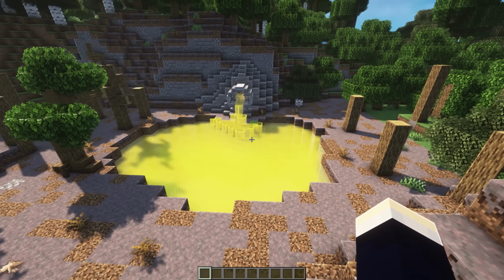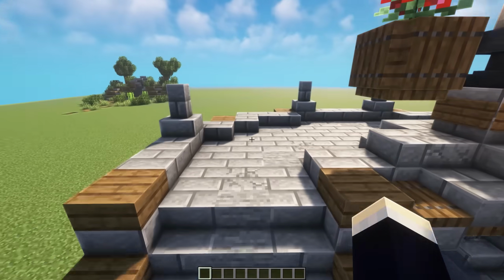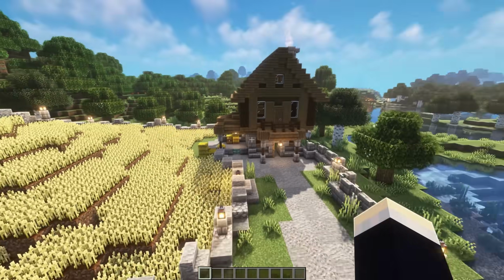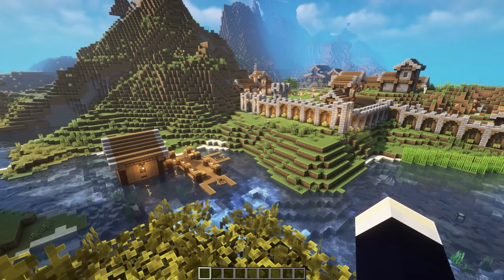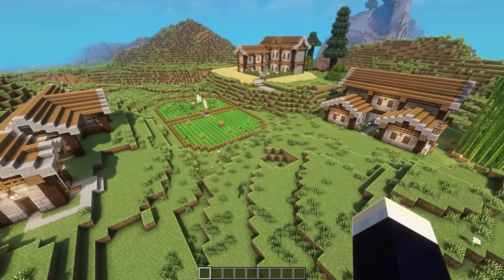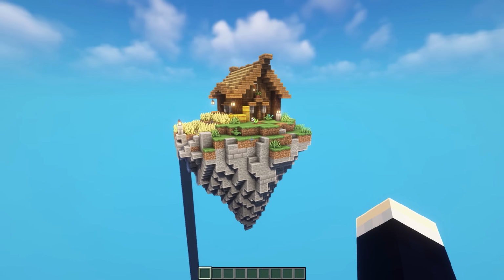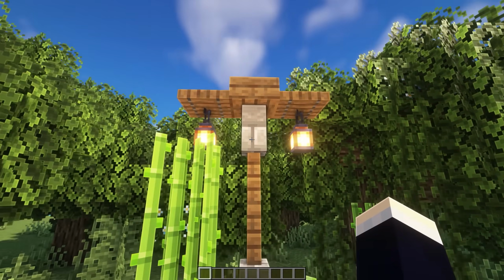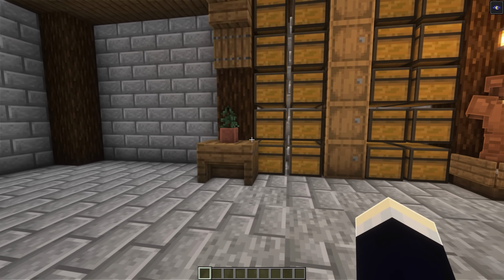45+ Build Projects for Survival Minecraft 1.19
Gamers! Here are 45+ build projects and ideas for survival Minecraft! This time around I cover a wide variety of builds, from mine railways and farm designs to base designs and staircases!

All music is from Old School Runescape

Intro: 0:00​
Build #1: 0:19
Build #2: 0:57
Build #3: 1:28
Build #4-7: 1:47
Build #8: 3:19
Build #9: 3:50
Sponsor: 4:25
Build #10: 5:11
Build #11: 5:56
Build #12-30 (Hardcore Builds): 6:28
Build #31-34: 9:43
Build #35: 10:51
Build #36: 11:38
Build #37: 12:21
Build #38-41: 12:55
Build #42-45: 13:58